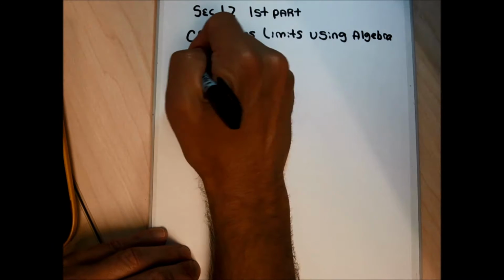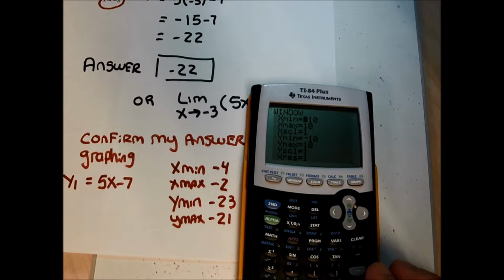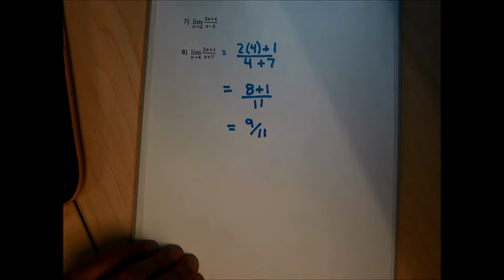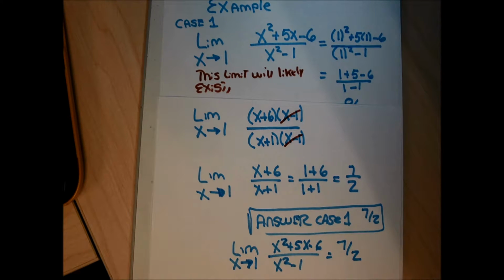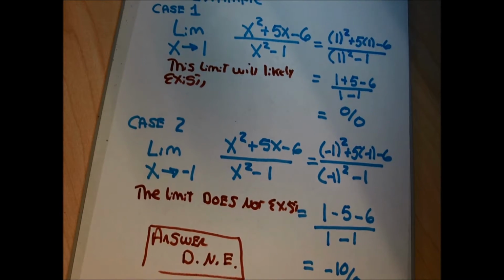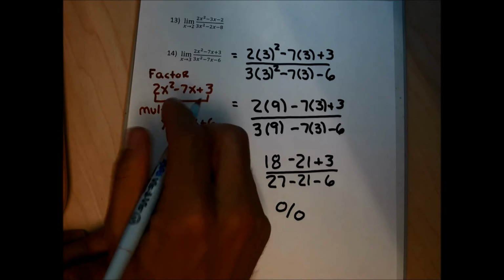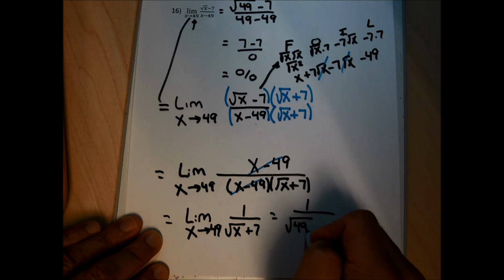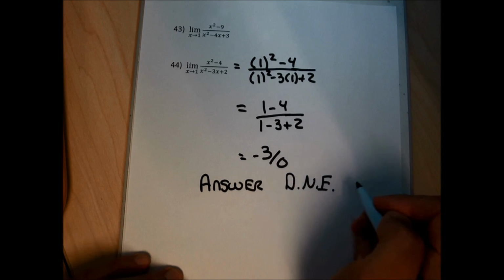Section 1.2 part 1 of 2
Using Calculus to find limits